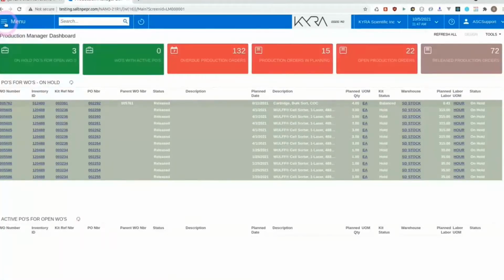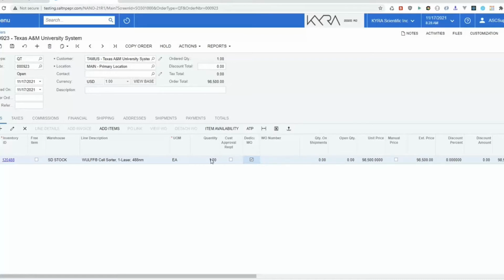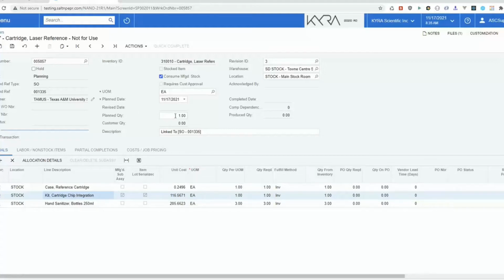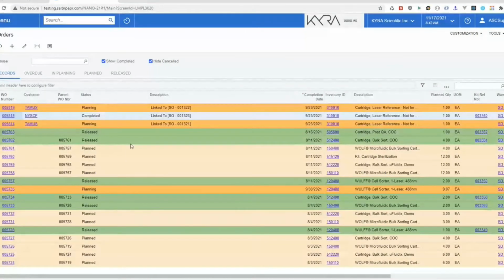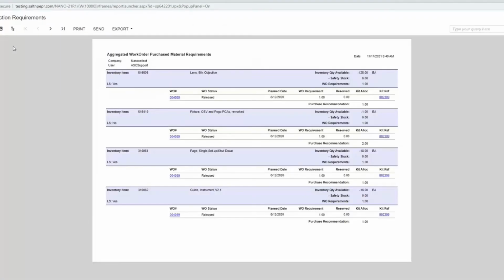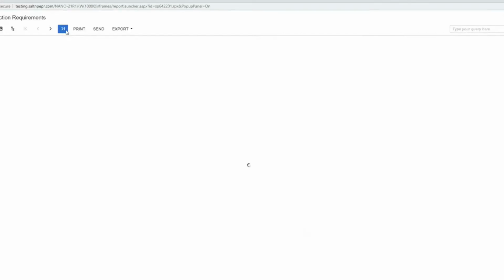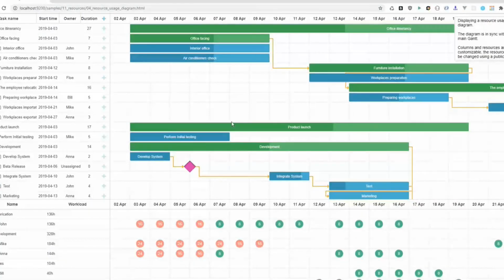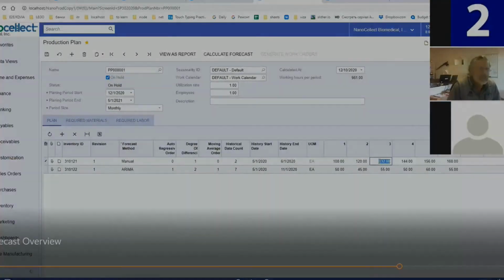FlexMFG Discrete MTO Detailed Features